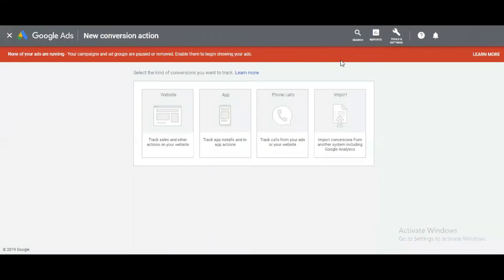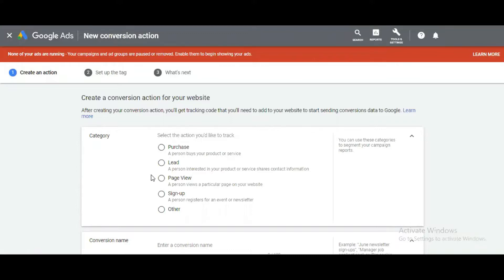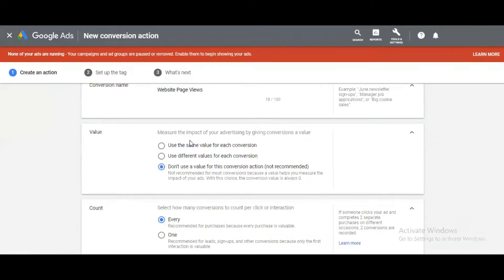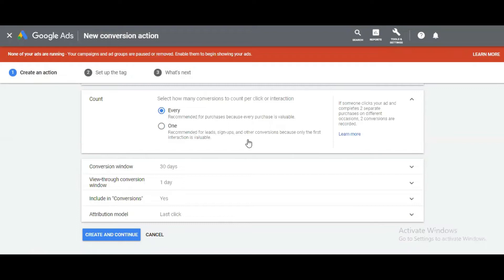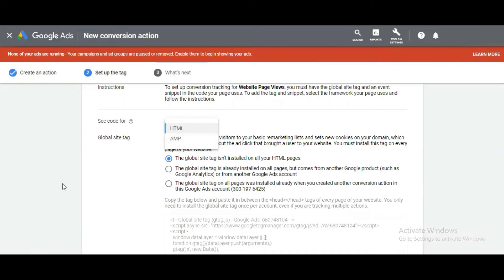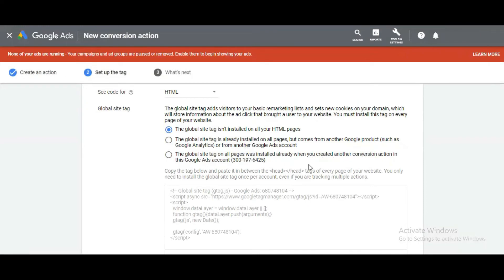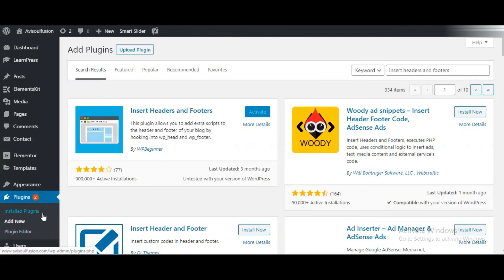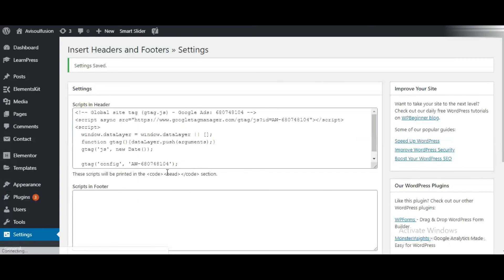How to Install Google Site Tag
What is a Google site tag?
The Google tag (gtag. js) is a single tag you can add to your website to use a variety of Google products and services. Instead of managing multiple tags for different Google product accounts, you can use the Google tag across your entire website and connect the tag to multiple destinations.

Where do you find Google site tags?
The Global Site Tag will be on the top of all the tracking scripts. Below it, you can configure any other tools like Google Analytics or Google Ads. These tools are added to the background automatically